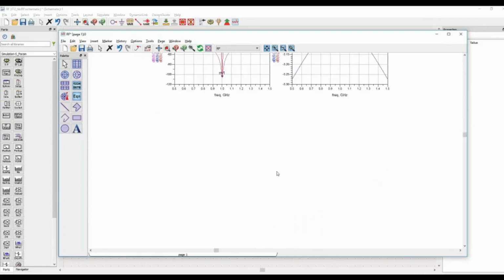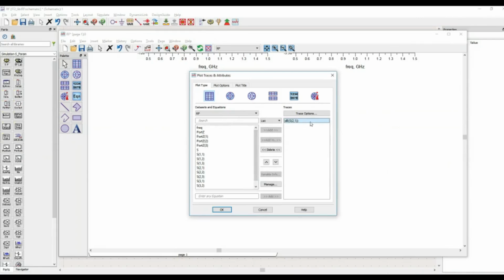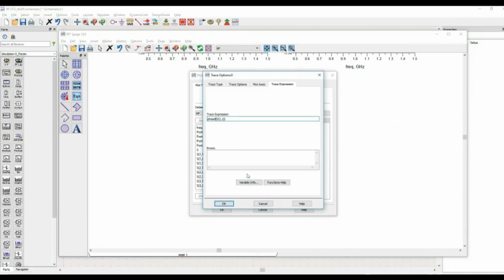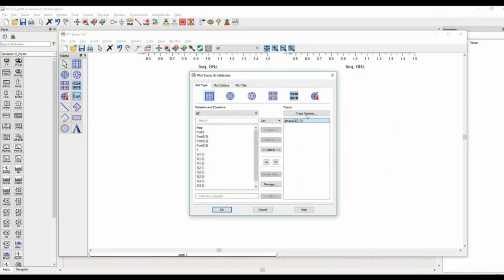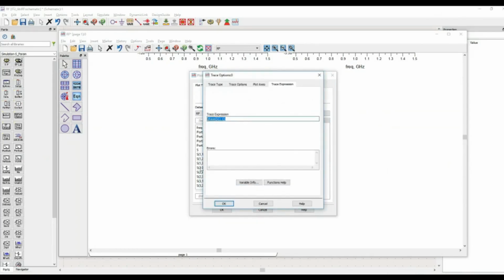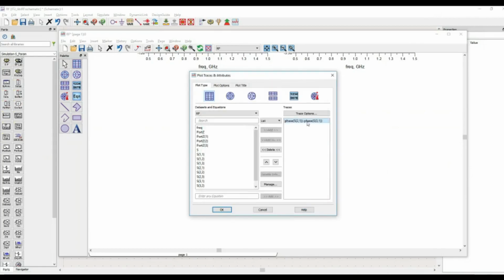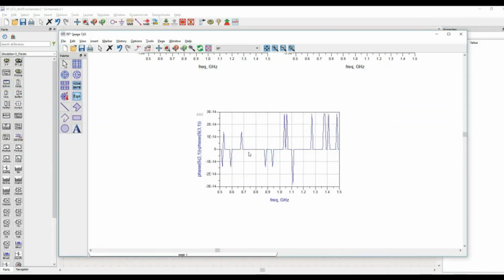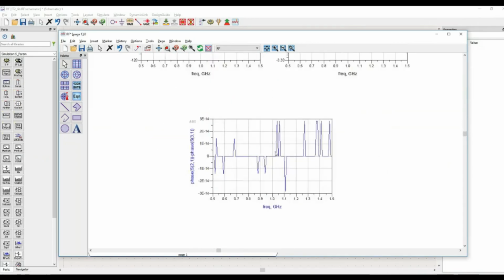Plotting Phase Difference in Keysight ADS | S Parameter Simulation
Plotting Phase Difference in Keysight ADS

S Parameter Simulation

Hi All,

Welcome to LabNotes.

In this video, the phase difference is plotted to demonstrate the output ports phase difference in a Wilkinson Power Divider.

My complete tutorial which could be very helpful for beginners is listed below:
(A guide that enables you to start working on Keysight ADS)